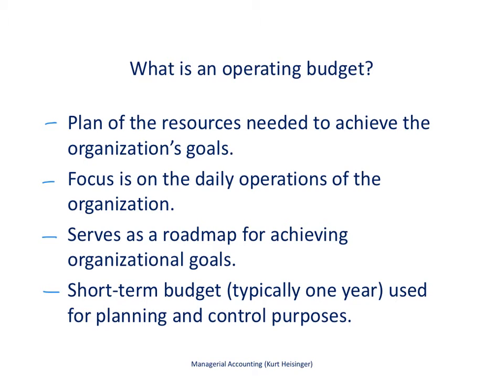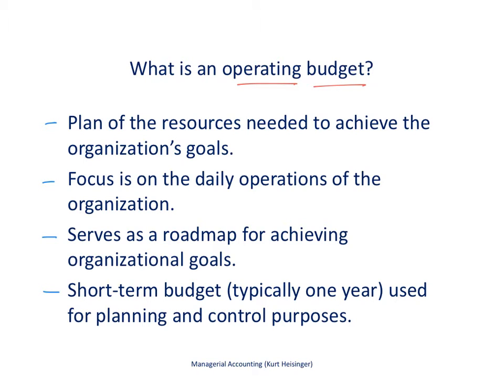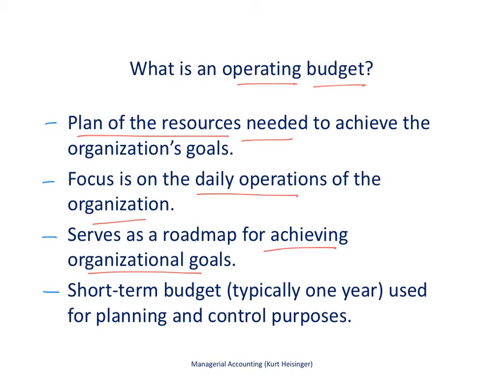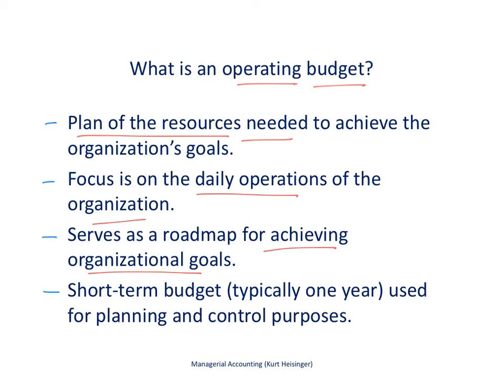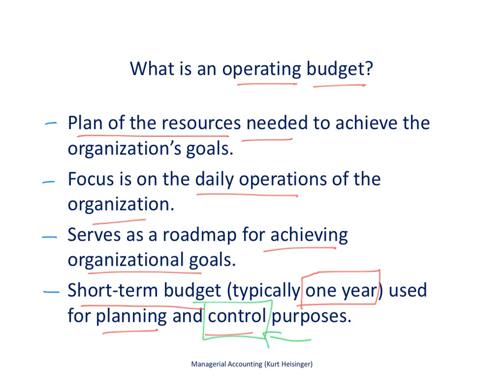Managerial Accounting 9.1: Planning and Controlling Operations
This video describes the planning and control phases of the budgeting process.